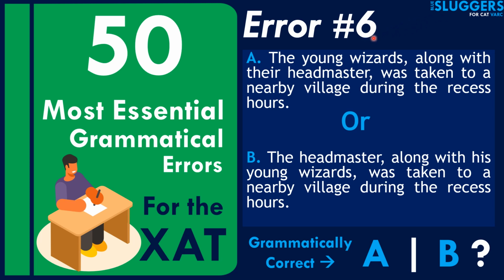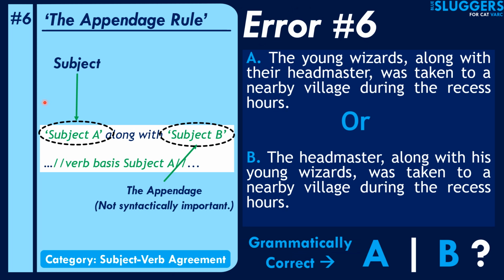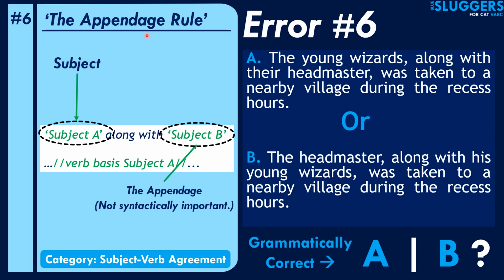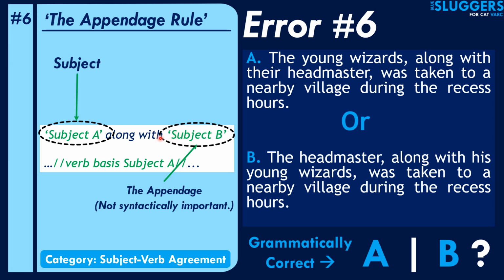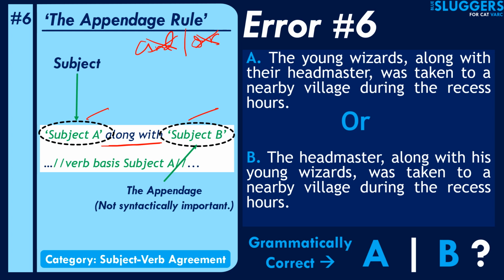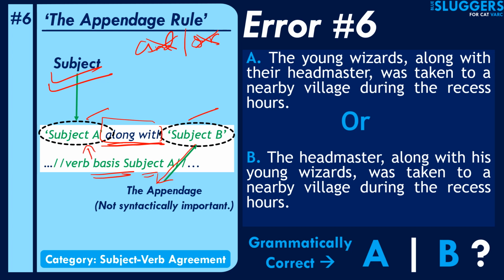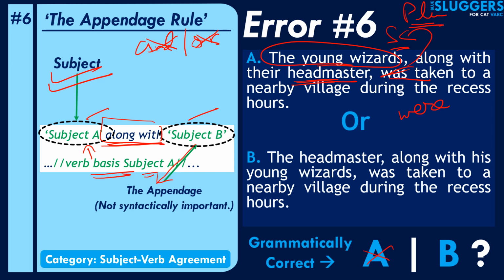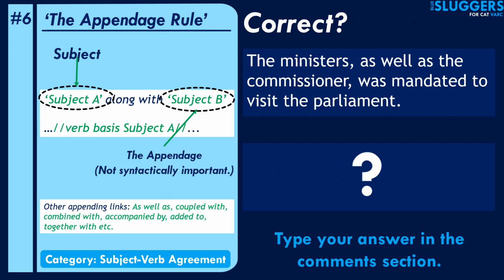50 Essential Grammatical Errors for the XAT | Error case 6 | The Appendage Rule